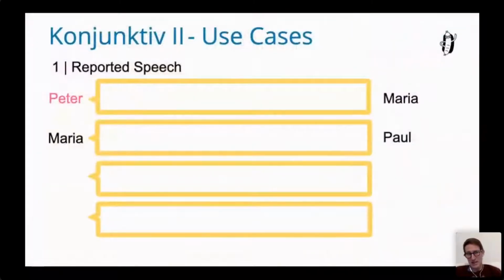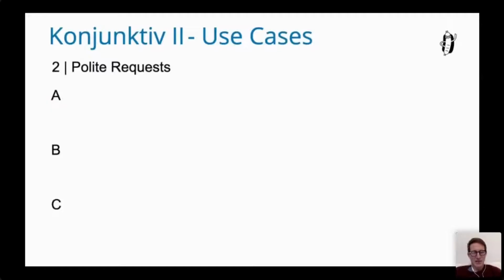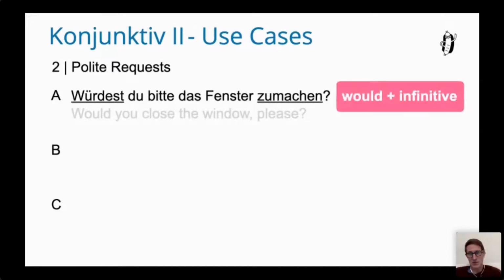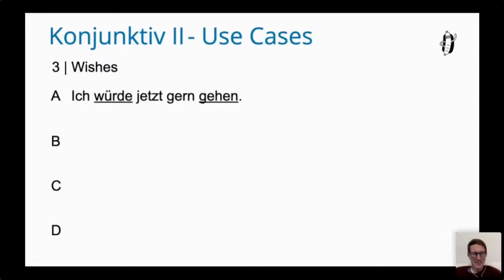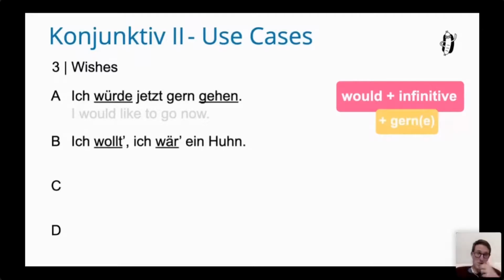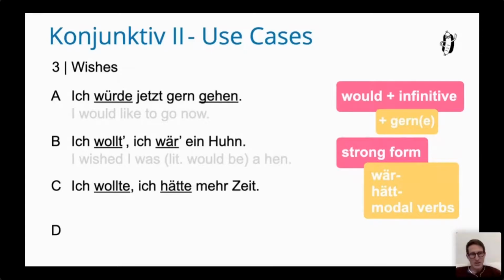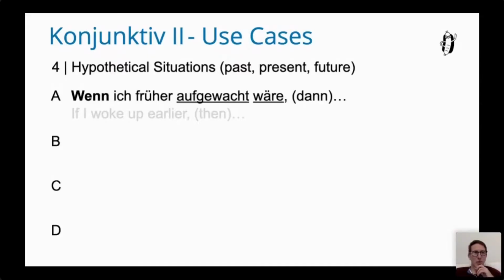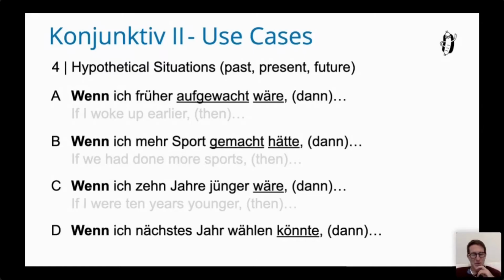B1-L01-German Masterclasses - Konjunktiv I+II - Part 02